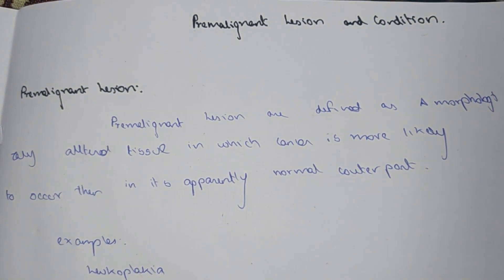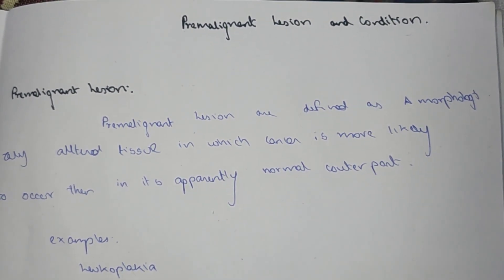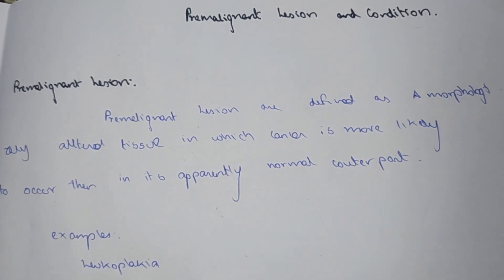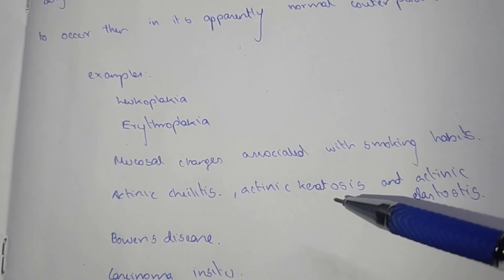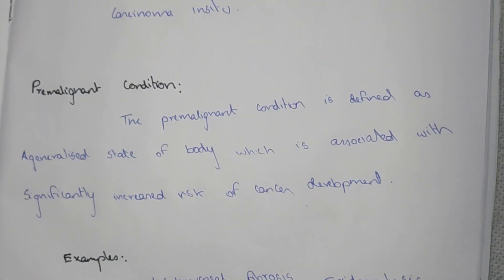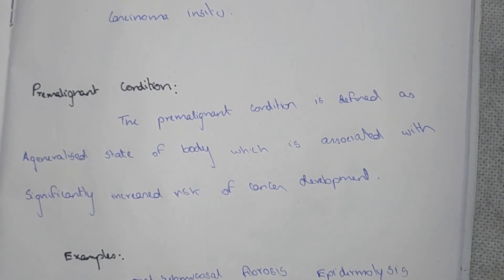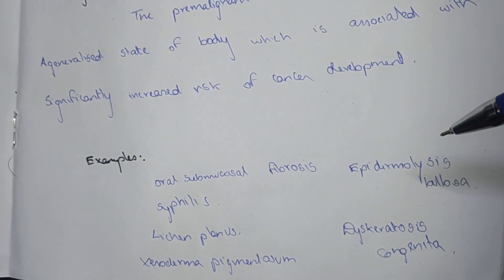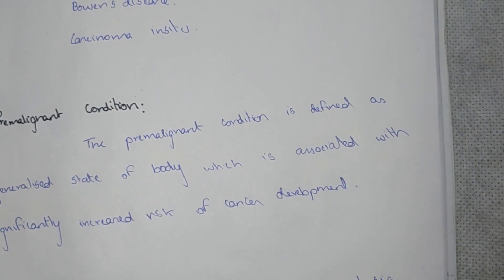PREMALIGNANT LESION AND PREMALIGNANT ENGLISH IN TAMIL/DEFINITION/EXAMPLES